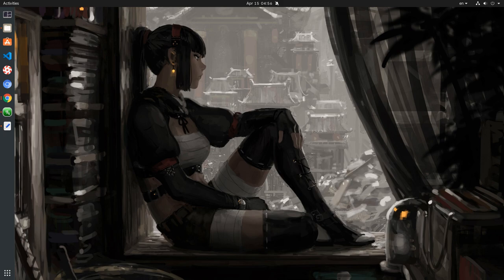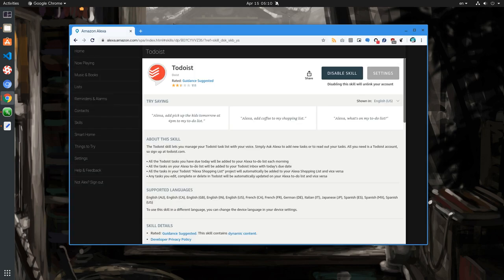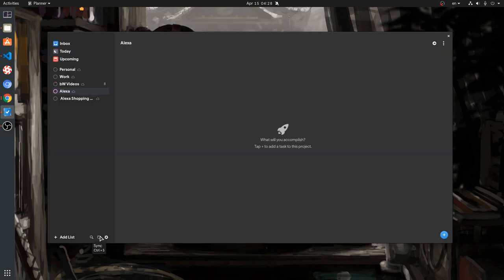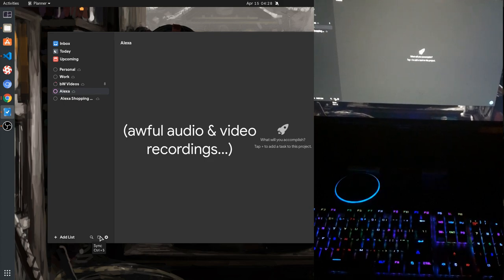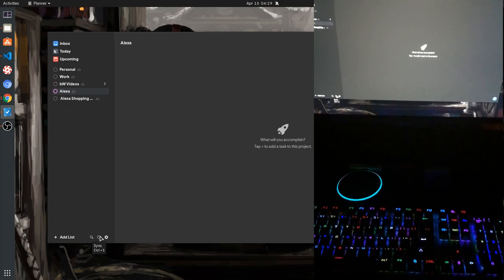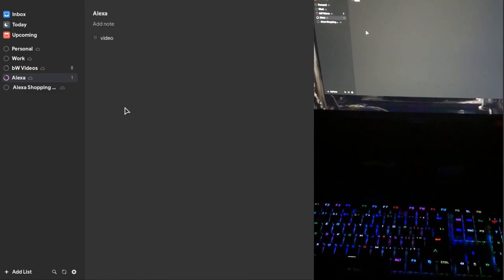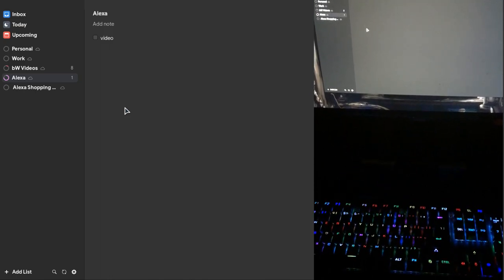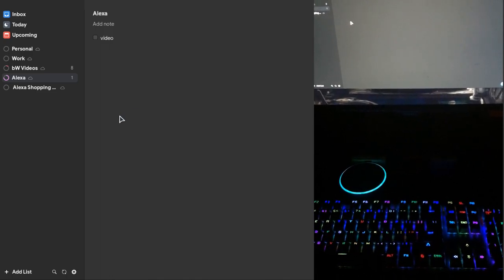Best GNOME To-Do Workflow EVER!!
thats the only To-Do and reminders workflow that actually works!